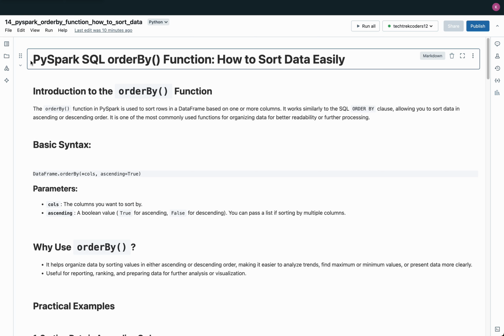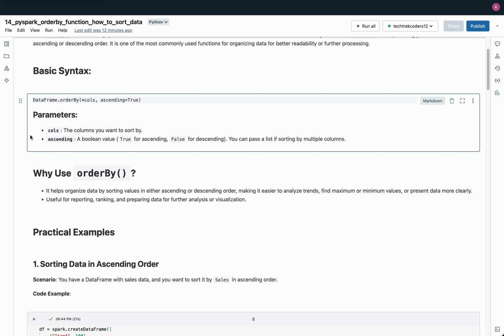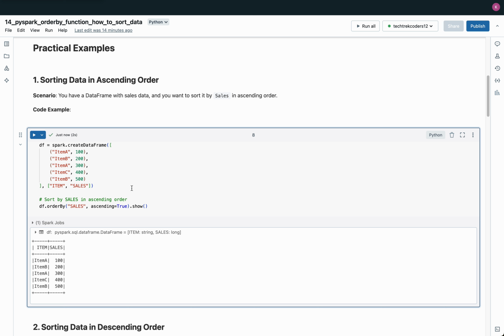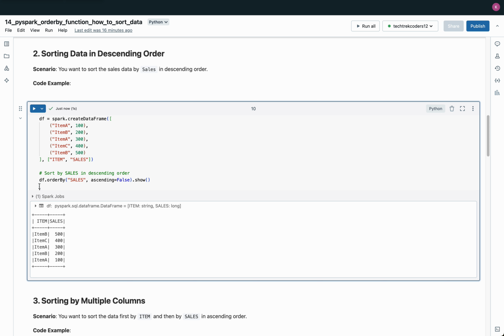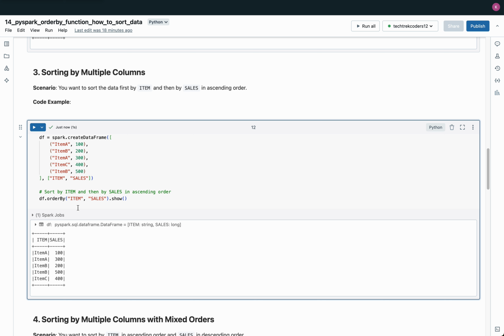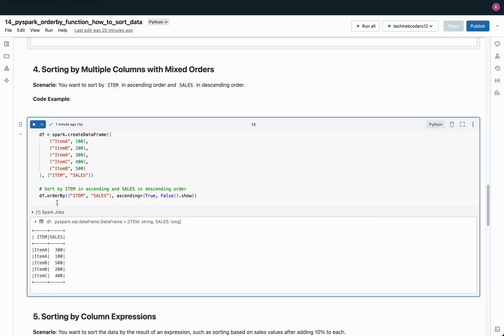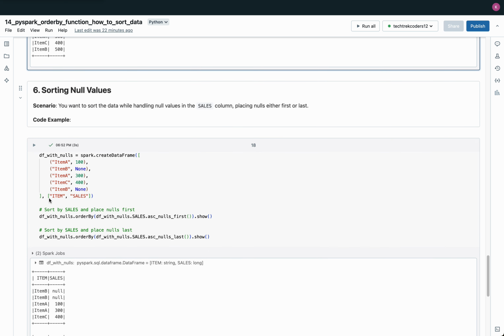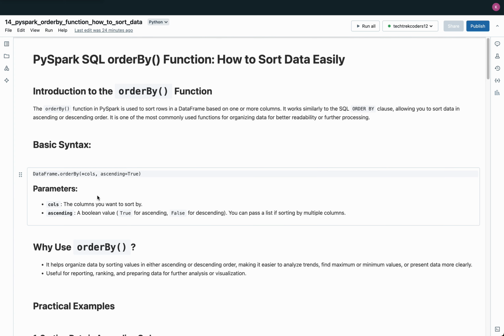PySpark SQL orderBy() Function: How to Sort Data Easily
Hello everyone! In today's video, we're exploring the order by function in PySpark—a powerful tool for sorting data in your DataFrames. Sorting is a fundamental part of data analysis and is essential for reporting, ranking, and preparing data for further processing. We'll take you through different ways to use the order by function, covering ascending and descending order, sorting by multiple columns, and handling null values.

You'll learn how to make your data easier to analyze and present by applying proper sorting techniques. By the end of this tutorial, you'll have the skills to efficiently sort your data using PySpark.

What You'll Learn:

Introduction to the order by function.
Sorting data in ascending and descending order.
Sorting by multiple columns and managing null values.